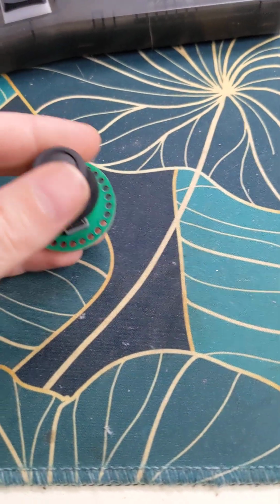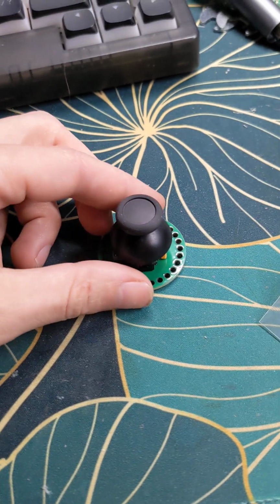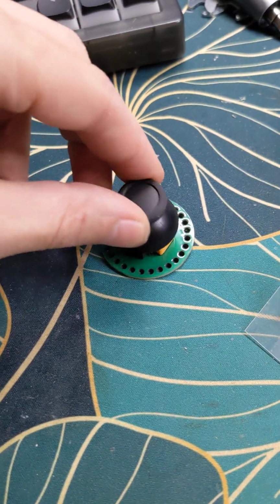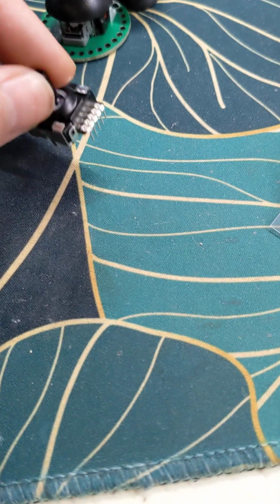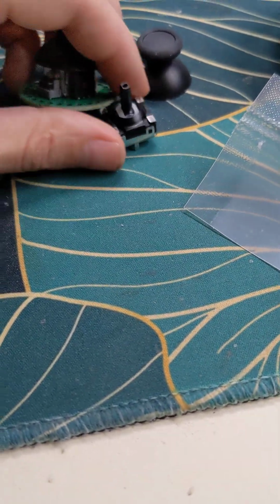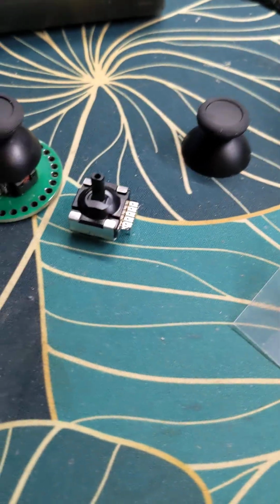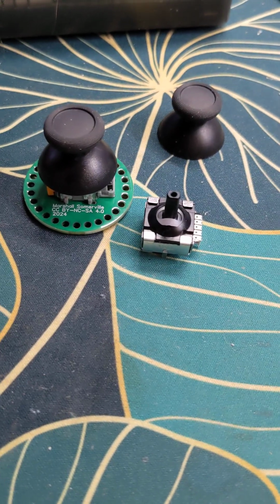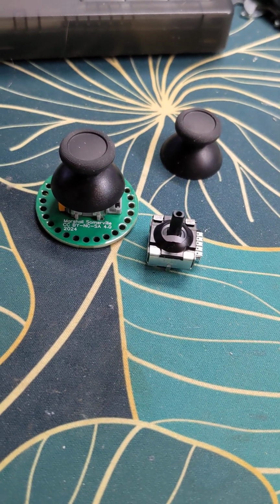joysticks? Messy quick video on developments